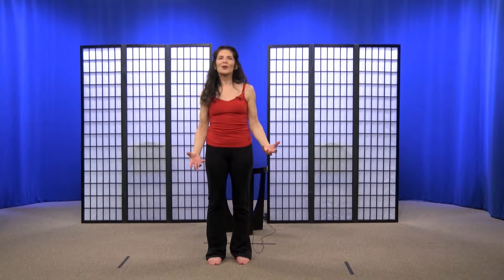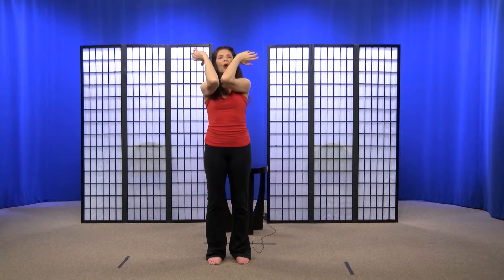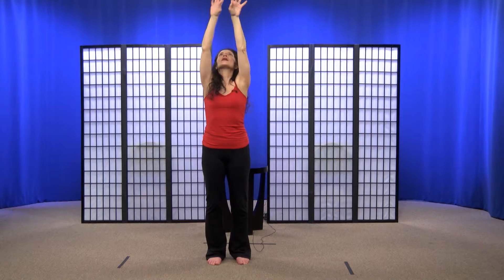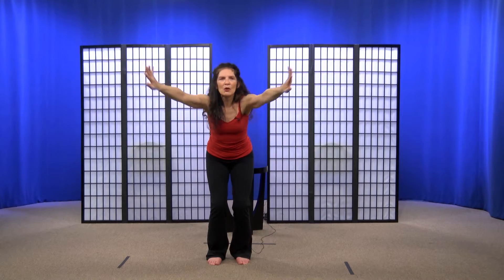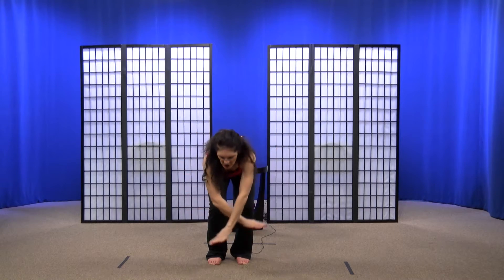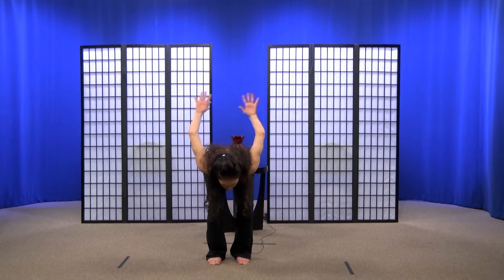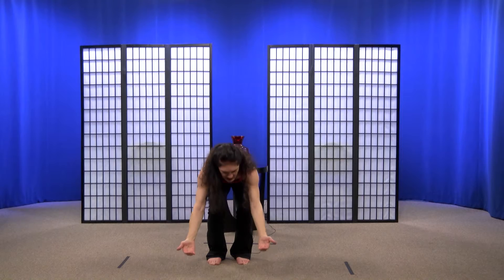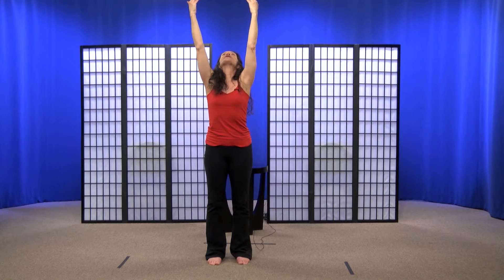Sheila Peters Energy Medicine and Dance - the Celtic Weave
Sheila demonstrates an Eden Energy Medicine exercise called the Celtic Weave to strengthen your aura or biofield.

Energy Medicine and Dance
"Energetic Health translates into physical, mental, and emotional health!"